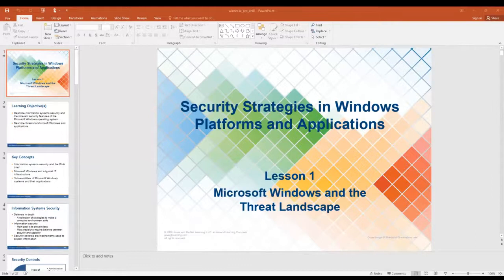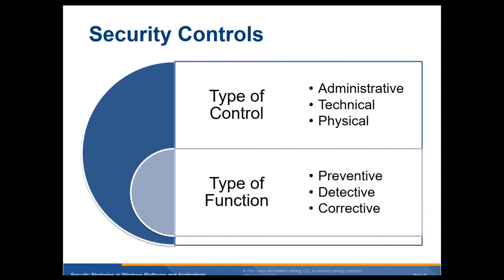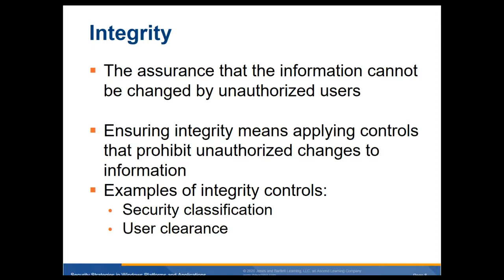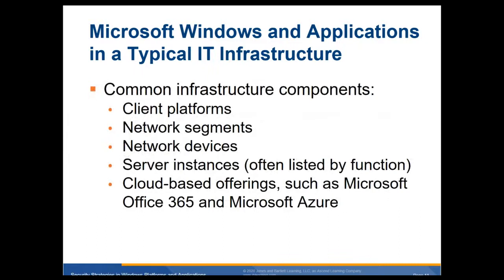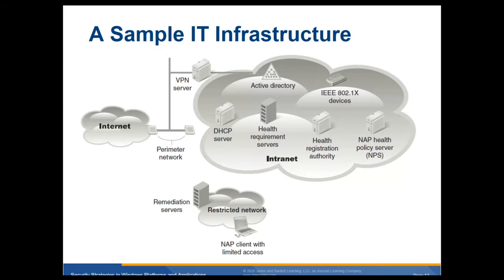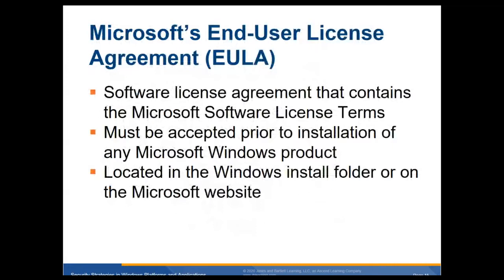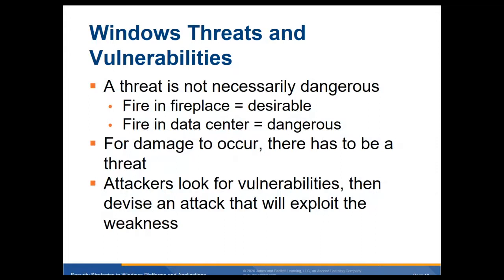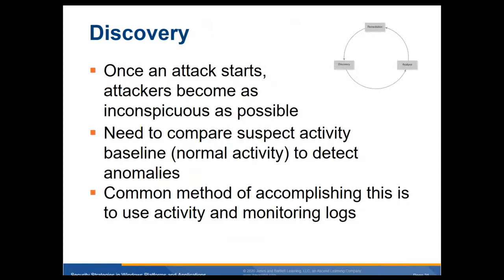CIST 2601 Chapter 1 Lecture